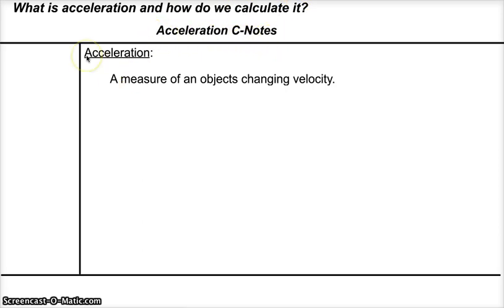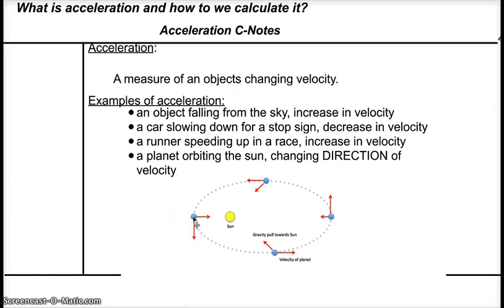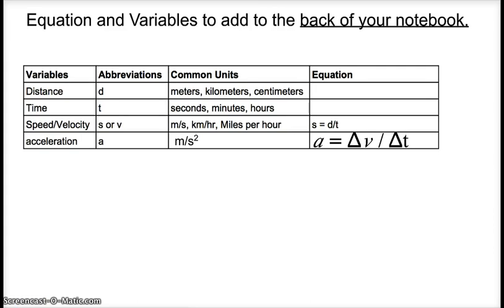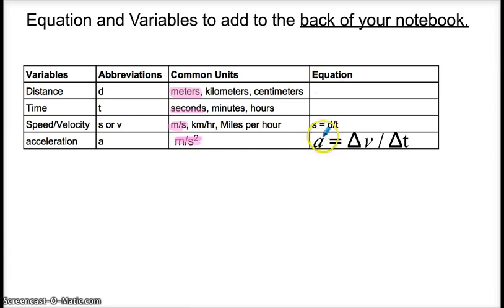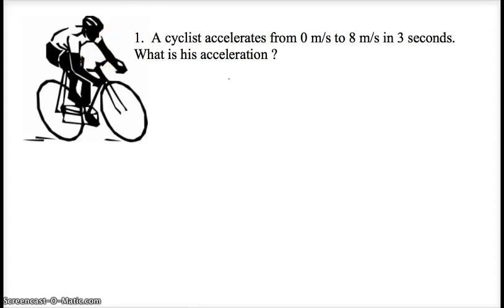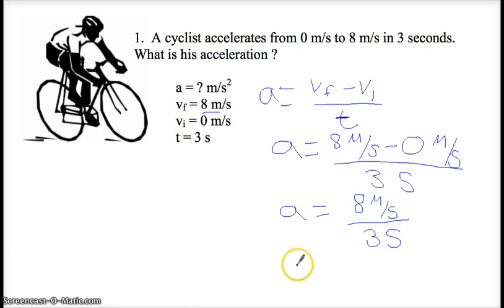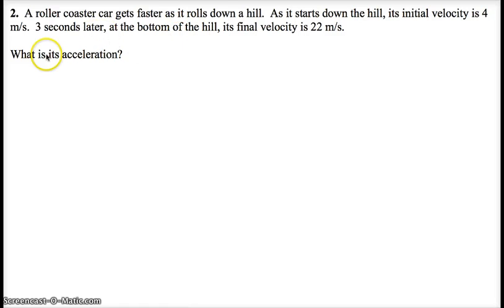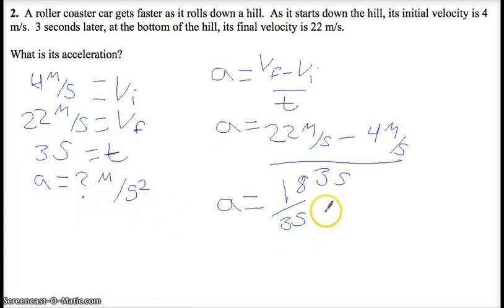Acceleration Calculations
Use the 5-Step problem solving strategy to solve acceleration problems.